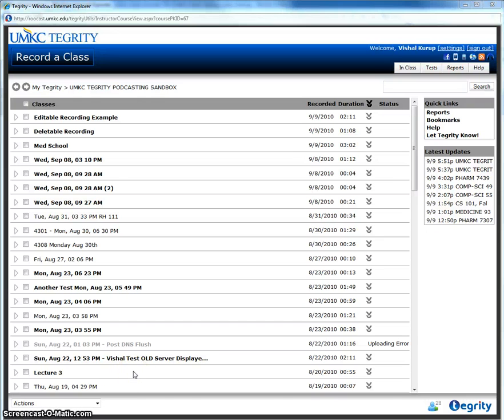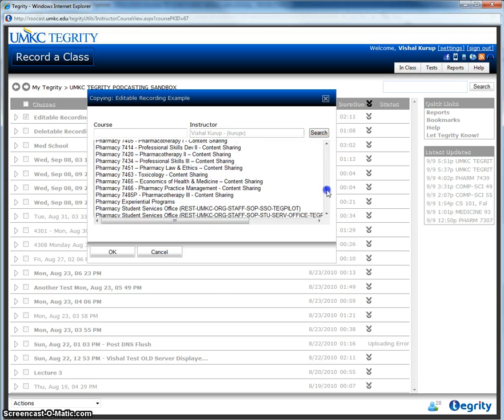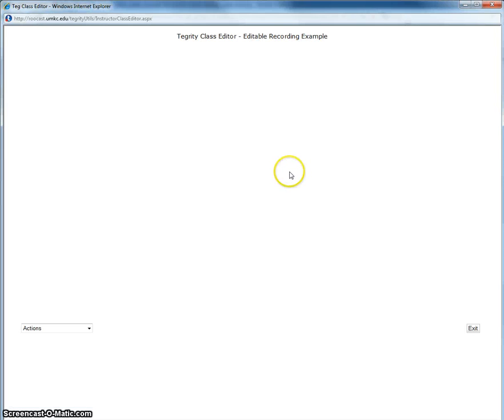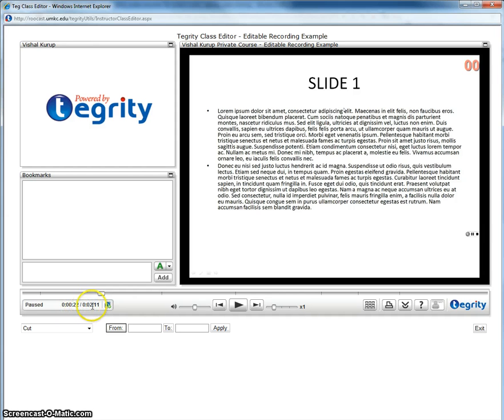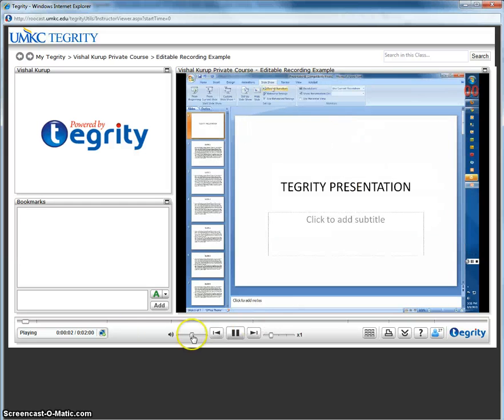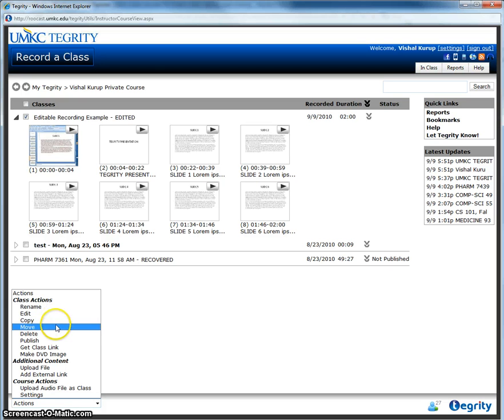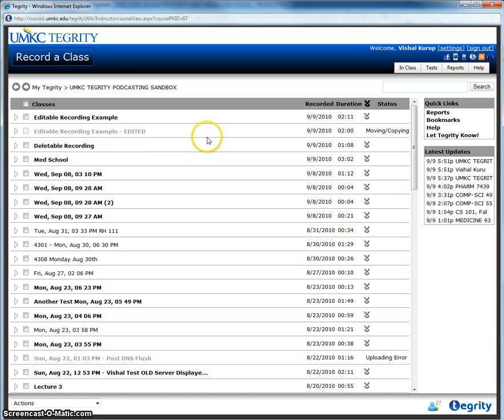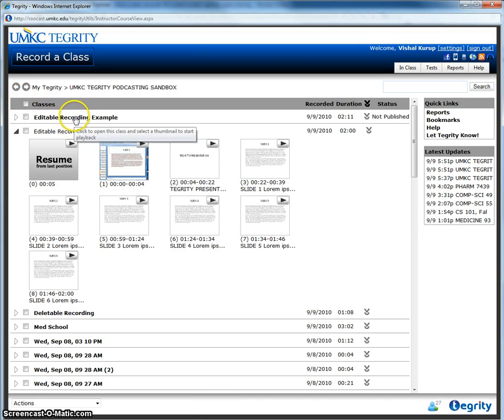How to Edit your Tegrity Recordings - Cut or Crop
Information on how to edit/cut/crop your Tegrity recordings